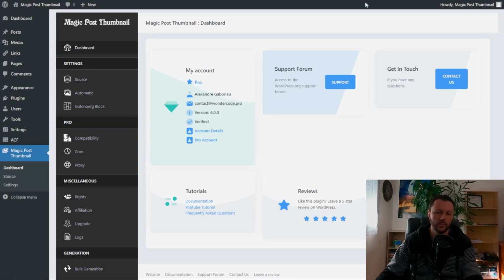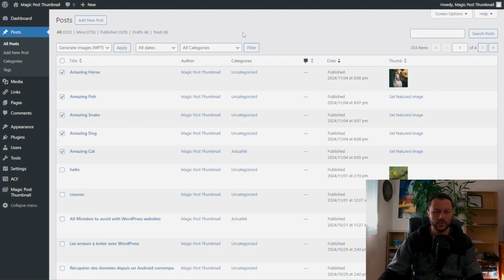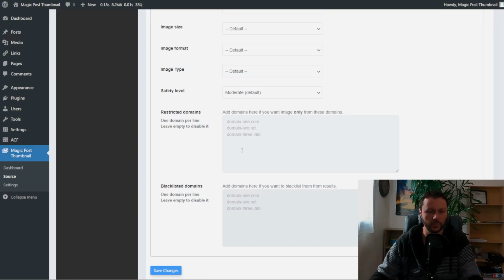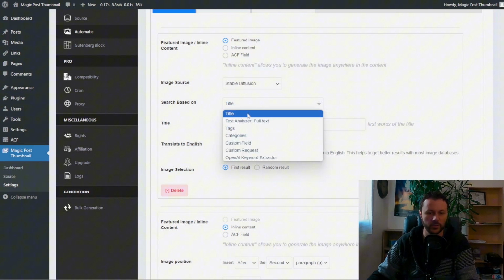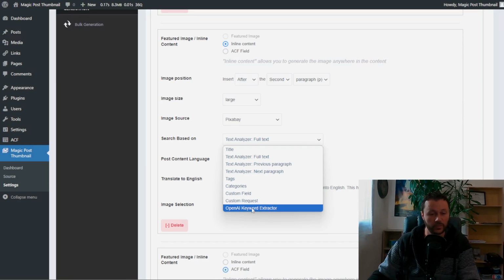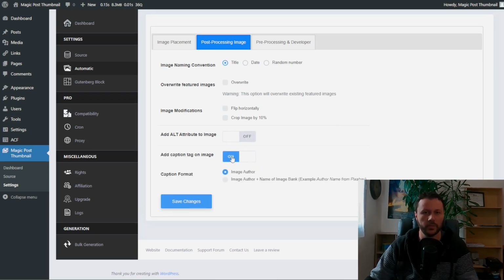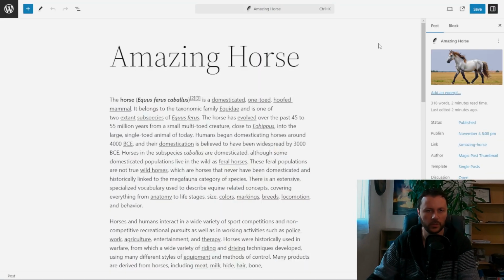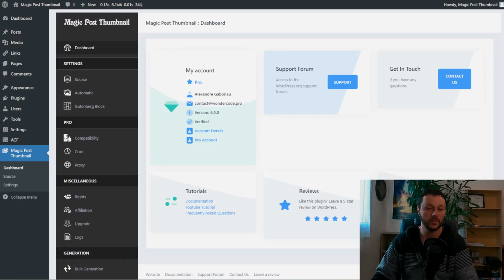Magic Post Thumbnail Tutorial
Tutorial for the WordPress plugin Magic Post Thumbnail.

0:00  Intro
2:44 Dashboard
3:46 Source Settings
7:01 Source Settings
14:31 Automatic Generation with example
15:58 Compatibility (PRO)
17:17 Cron (PRO)
17:24 Miscellaneous
18:13 Outro

The video translation was generated by translation AI tool.